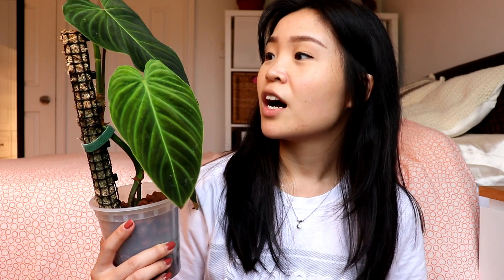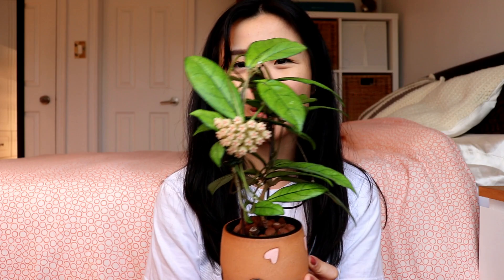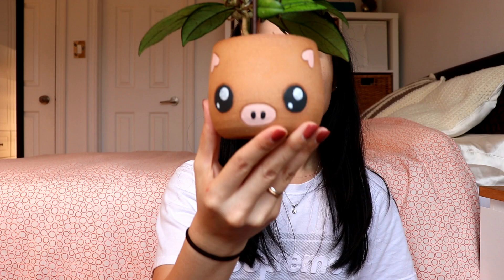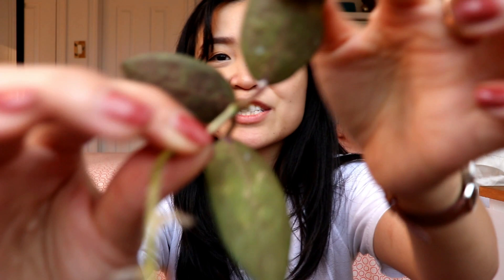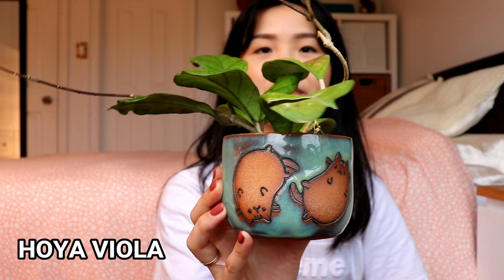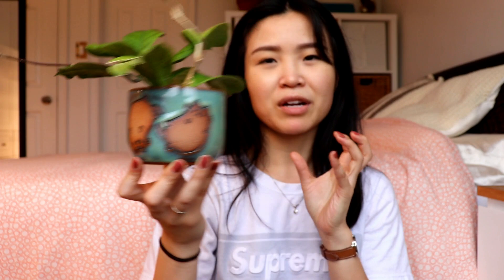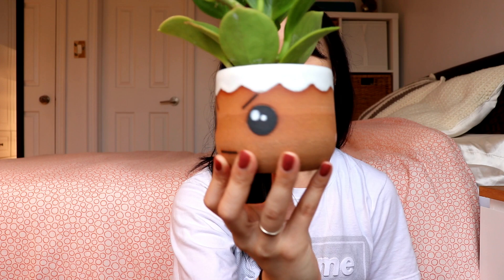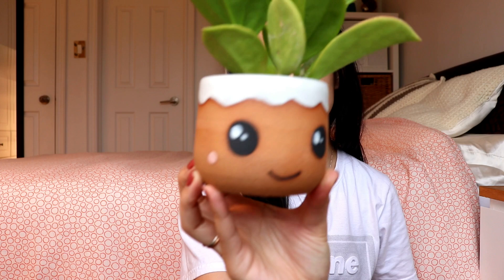Mealy Bug Outbreak | Which Plants are Infested and How to Treat Mealy Bugs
Today, I show you all that houseplants that are infected by mealy bugs. Currently there is a huge pest outbreak in my collection which I wanted to share how I've been treat my plants and what tips and tricks I have in dealying with pests. I'd love to know. Hope you enjoy today's video.

etsy shop

Plants in today's video:
- philodendron splendid
- hoya crassipetiolata
- hoya elliptica
- hoya viola
- hoya australis lisa
- hoya pachyclada